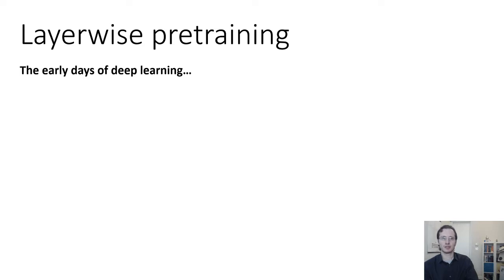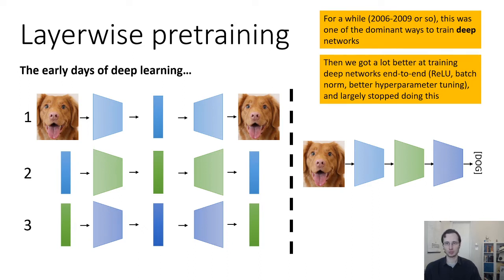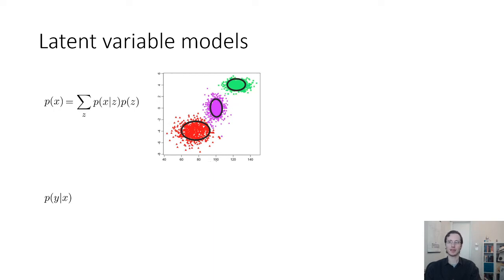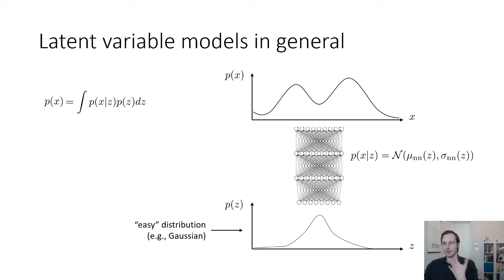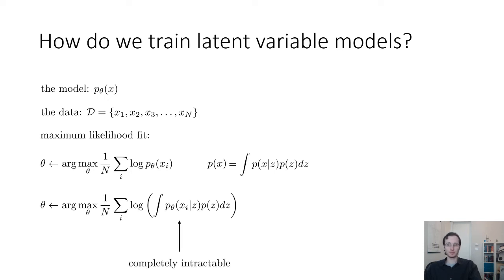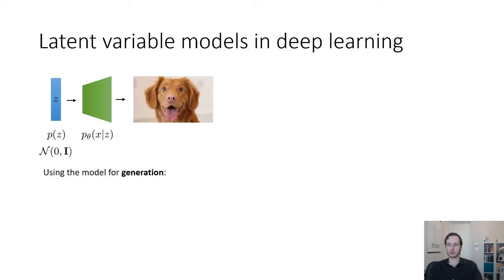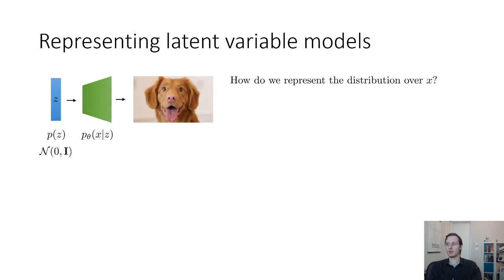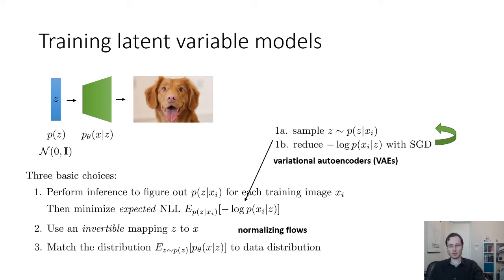CS 182: Lecture 17: Part 3: Generative Models